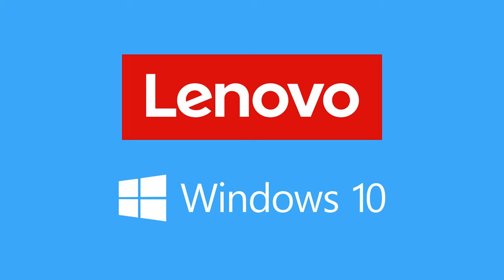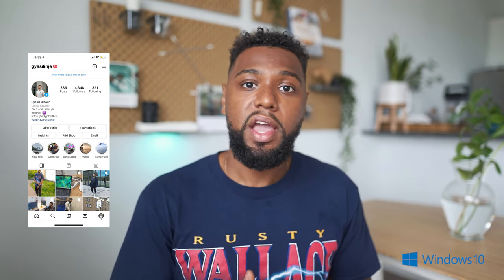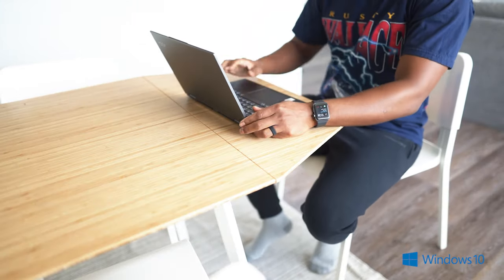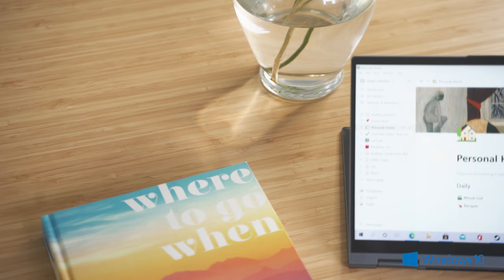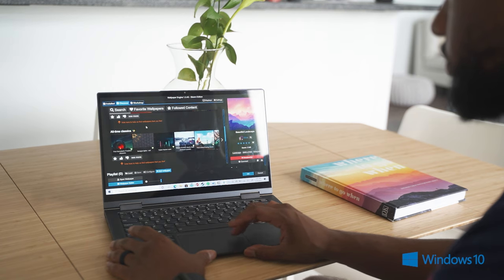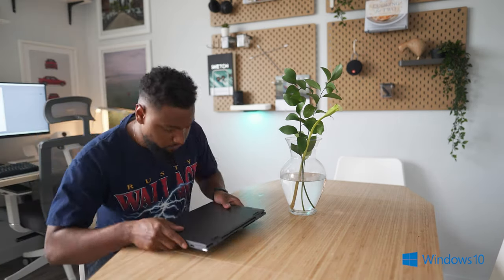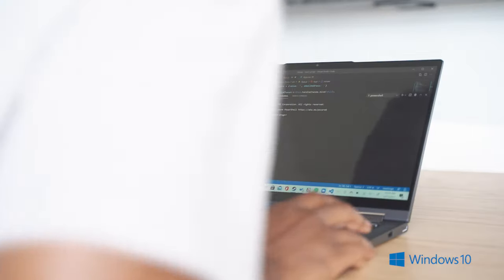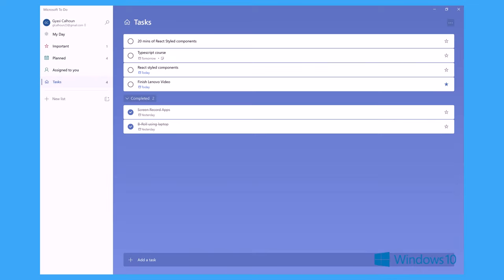The Best Productivity Apps for Windows 10 in 2021!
Thank you to Lenovo Yoga

Lenovo Laptop